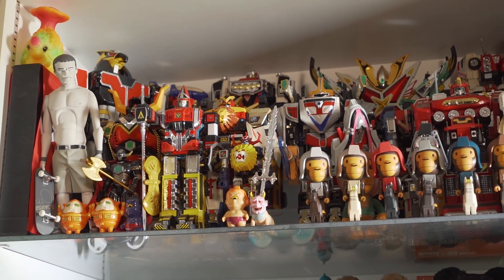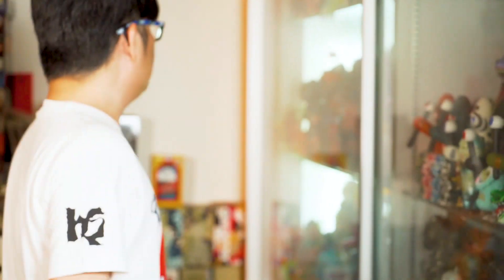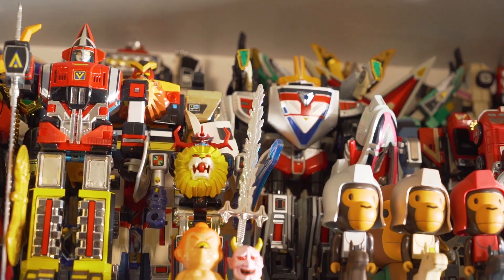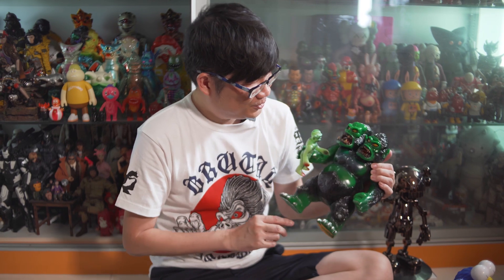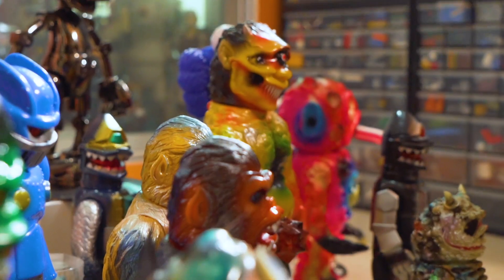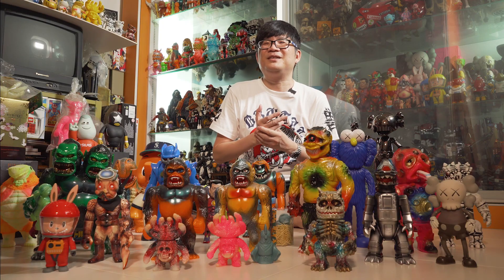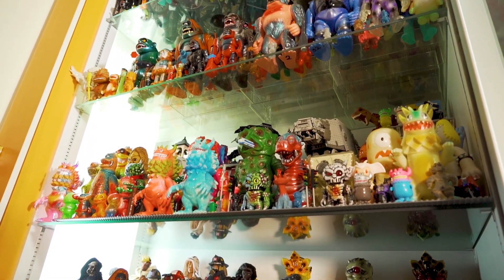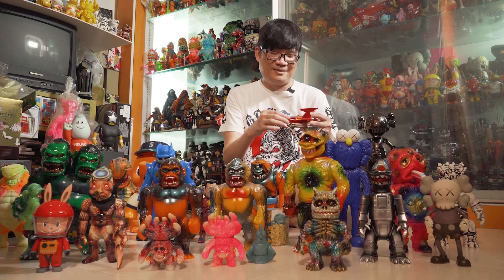Meet The King of Kaiju Collectibles! | 怪獣王ソフビ! | Certified Geek Ep. 5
[Japanese and English Subtitles available in CC]

Simon Sim is one of the most prolific collectors of authentic Japanese soft vinyl Kaiju (sofubi) figurines by Hirota Saigansho in Singapore. His passion for these ultra-rare figurines dates back over 15 years, and he hasn't shown any signs of slowing down. Find out how he managed to acquire these kaiju figurines over the years in the video!

Certified Geek is a video series where we take a peek into the world of geekdom, and feature individuals who are truly passionate about what they collect and how various collectors display their epic loot.

Do you have a collection worthy to be featured? Or perhaps you know someone who does?

Credits:

Guest
Simon Sim

Videography & Editing
Zacky Tessensohn

Production Manager & Script Supervisor
Marion Frayna

Camera used
Sony a7 III

Lenses used
Sony FE 16-35mm GM (f/2.8)
Sony FE 90mm GM (f/2.8)
Sony FE 85mm GM (f/1.4)